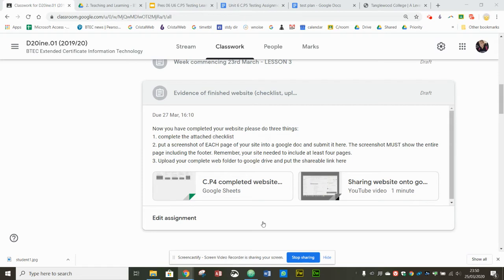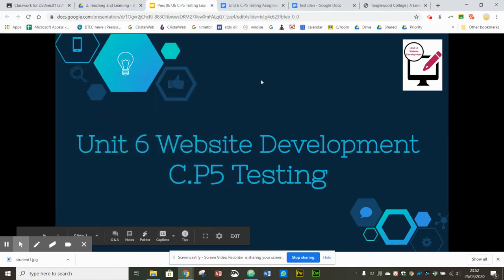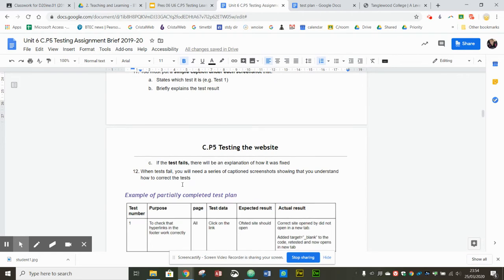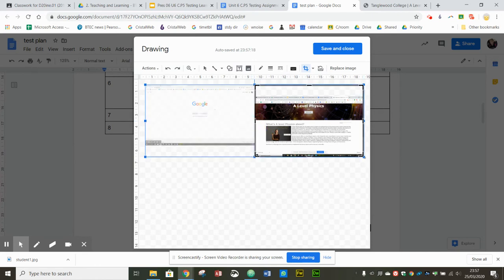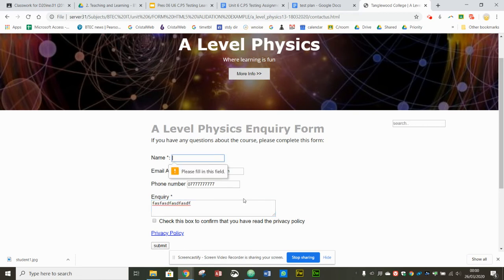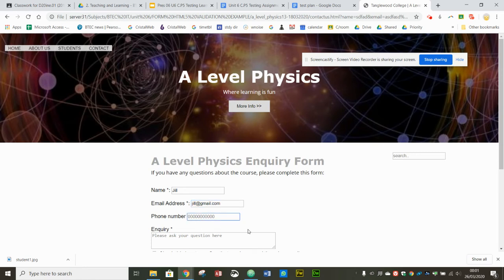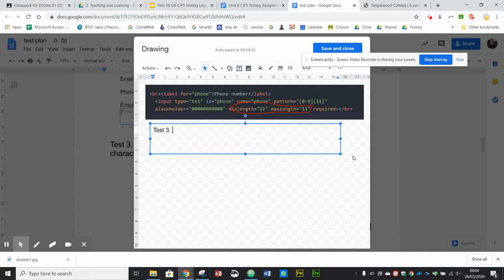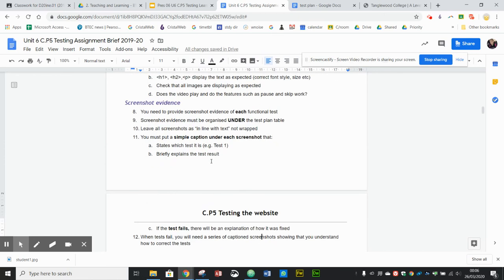wk com 23 03 2020 Lesson 3 video 1 C P5 Functionality Testing 1